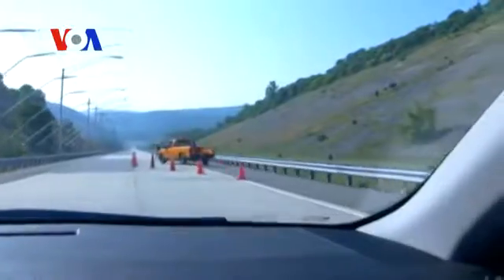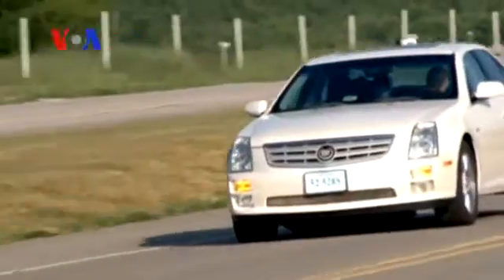Smart Roads, Smarter Drivers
VOA News On Assignment
18 July 2014 (7:46AM)